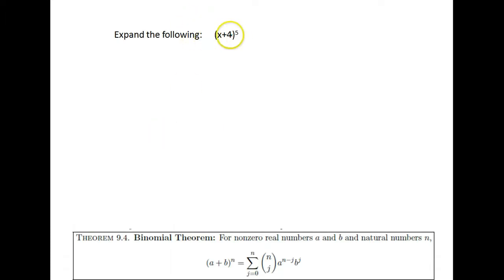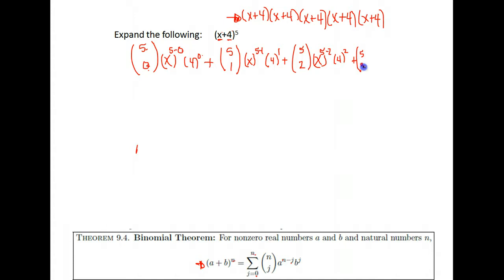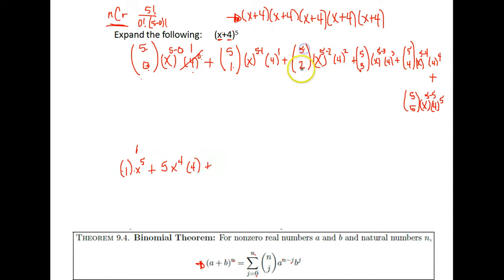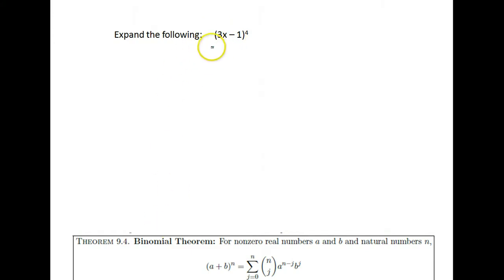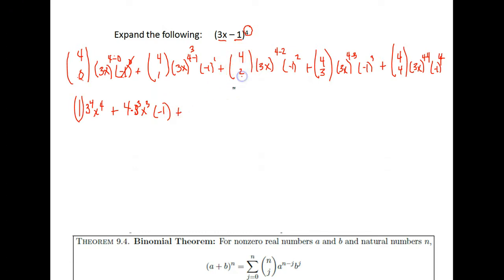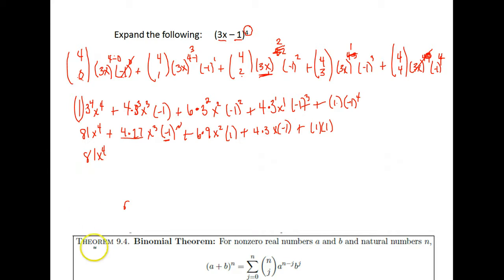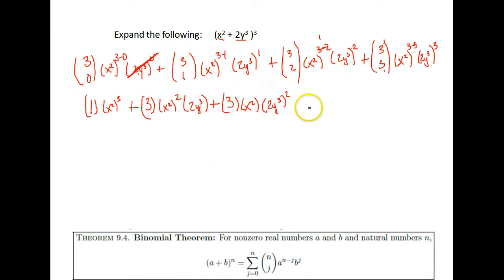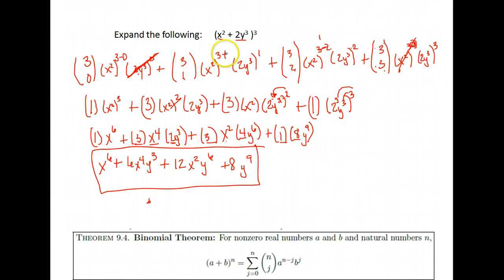PreCalc A U8A5 expand using binomial theorem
PreCalc A U8A5 binomial theorem